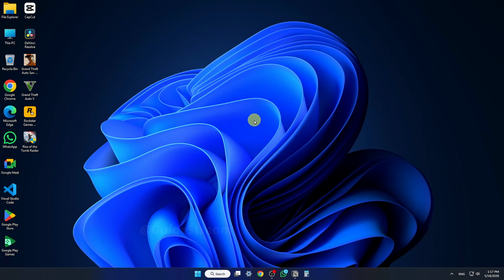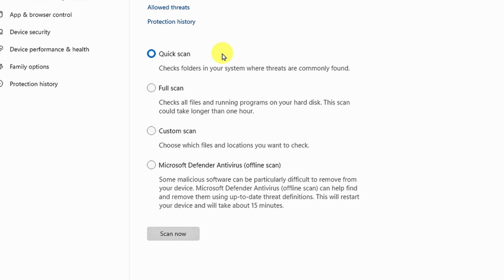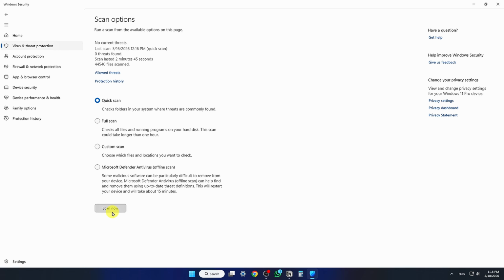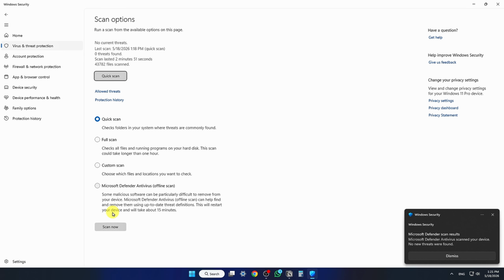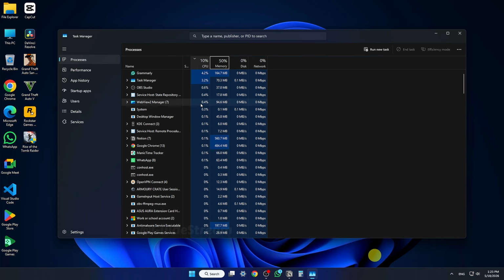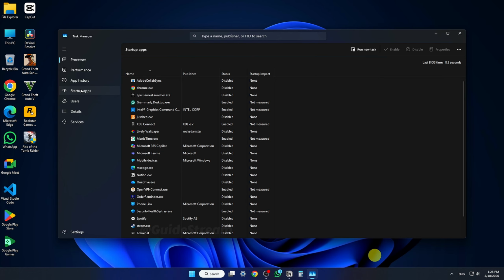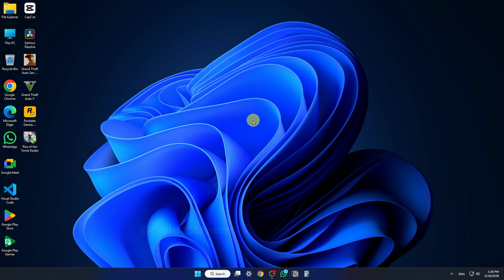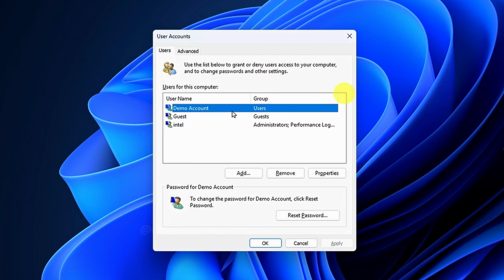How To Know If Your PC Is HACKED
In this video, I’ll show you how to know if your PC is hacked step by step. This tutorial explains common warning signs of a hacked computer, how to check suspicious activity on Windows, and how to protect your PC from viruses, malware, and unauthorized access easily.